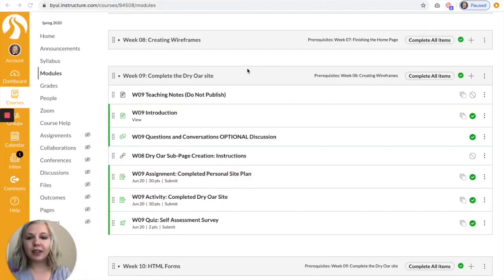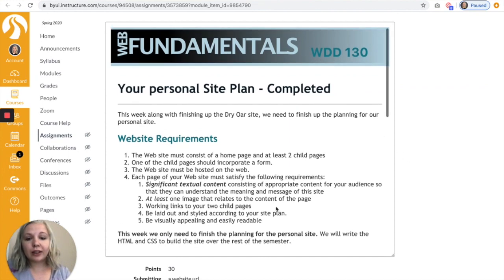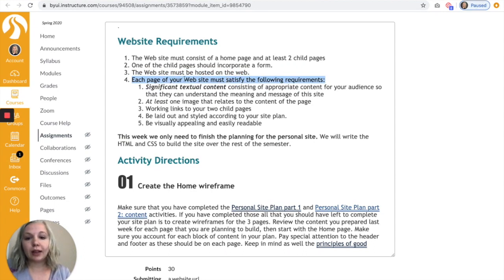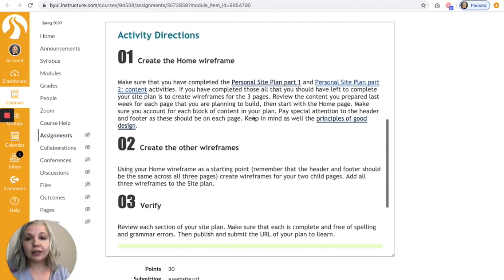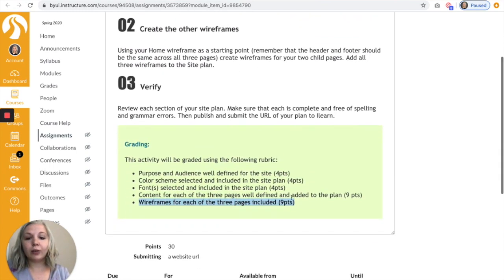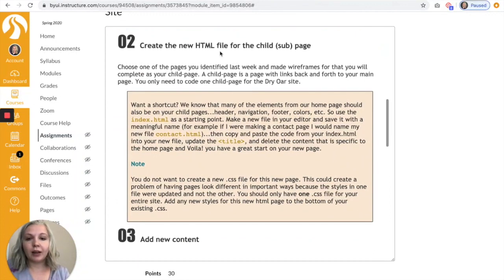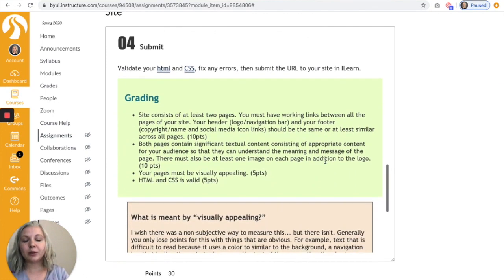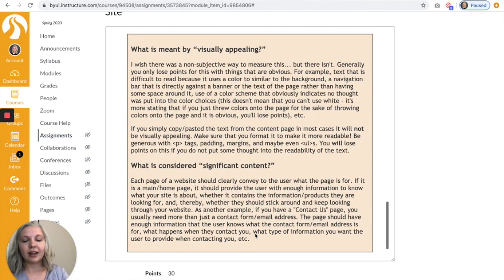Week 9 Walkthrough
What to expect in week 9 of WDD130